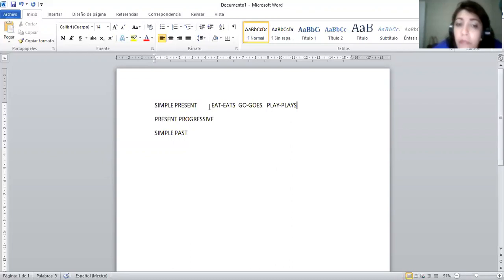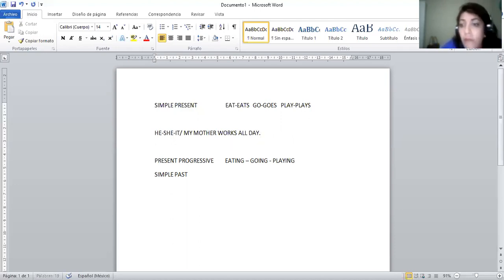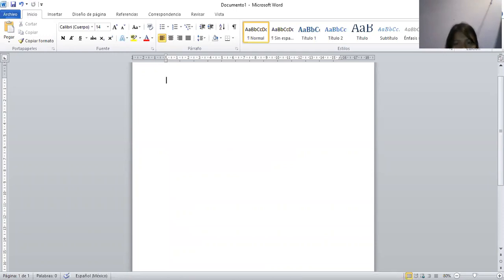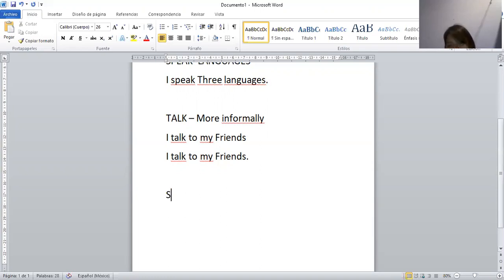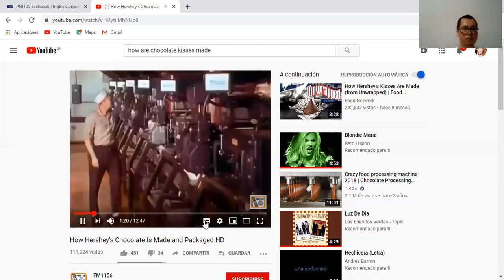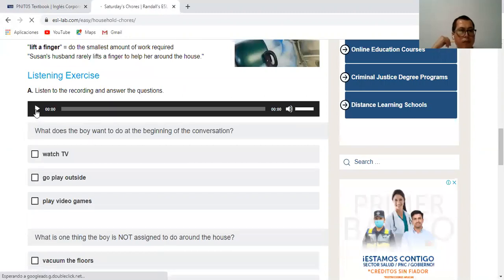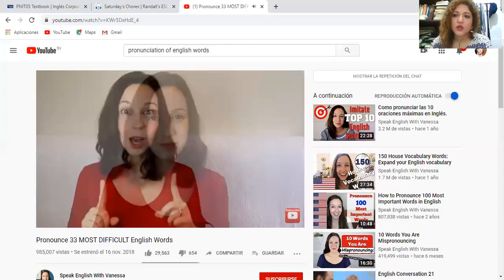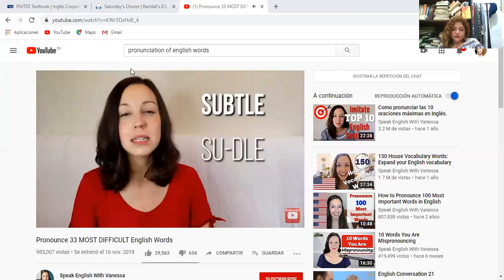Ingles Corporativo-SESIÒN DE REFUERZO 1 A 1 VIDEOCONFERENCIA #8